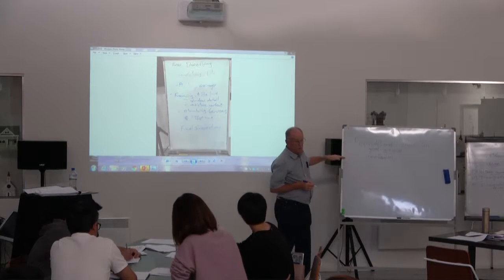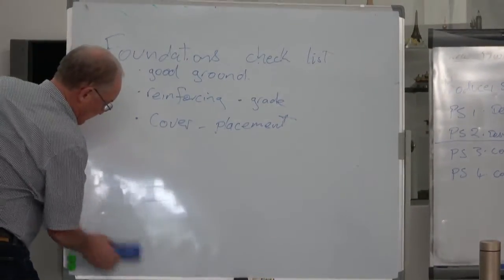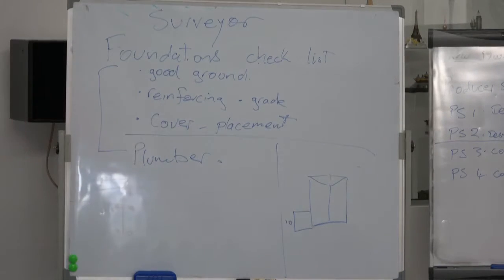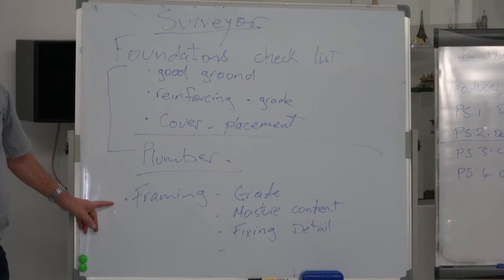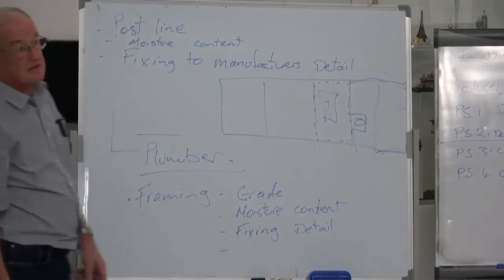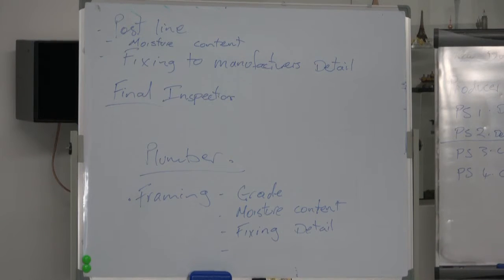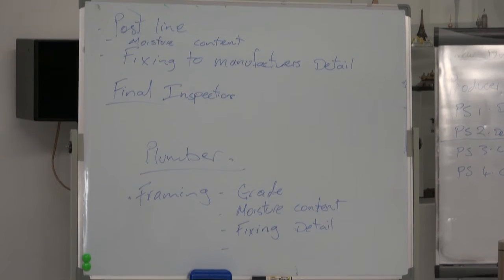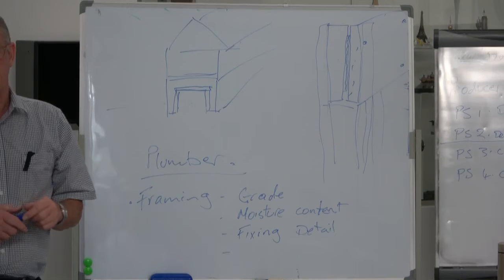Quality Control 3